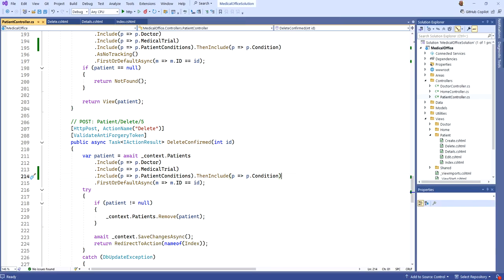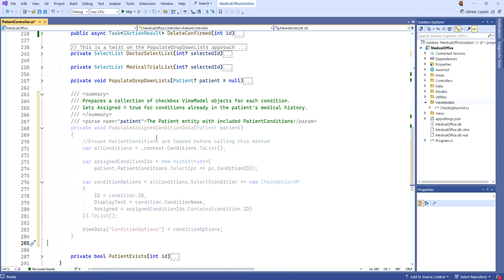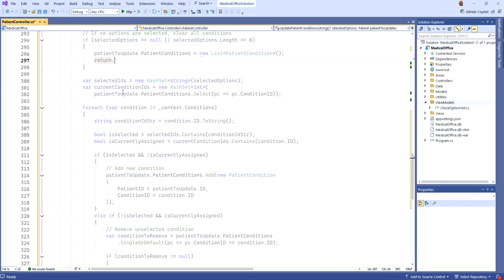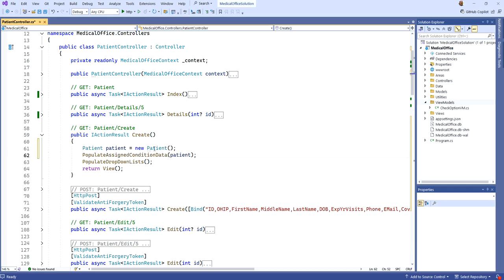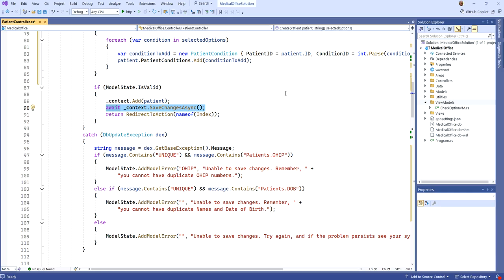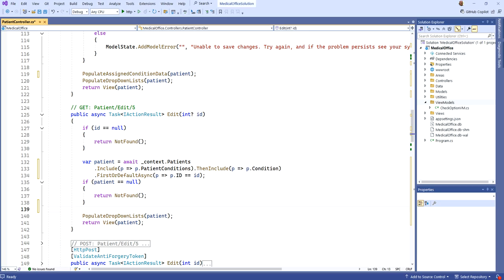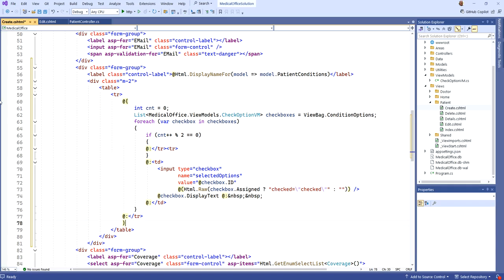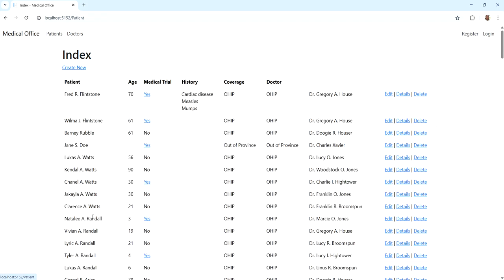F25 PROG1322 03.8 - Step 5B - Many to Many Checkboxes - Part 2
Add code for the Create and Edit actions as well.